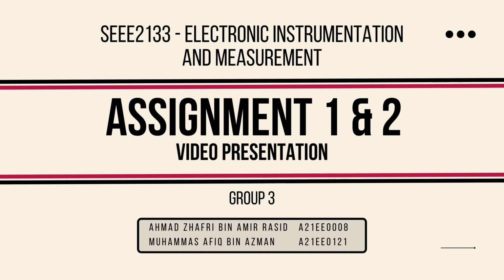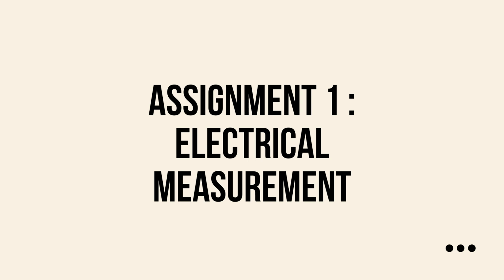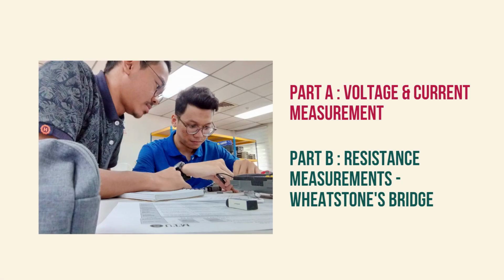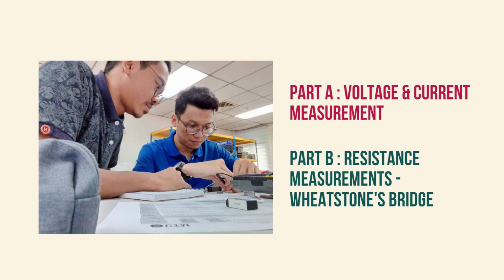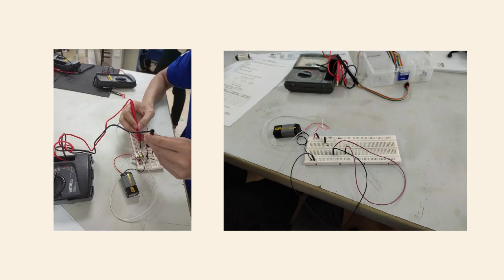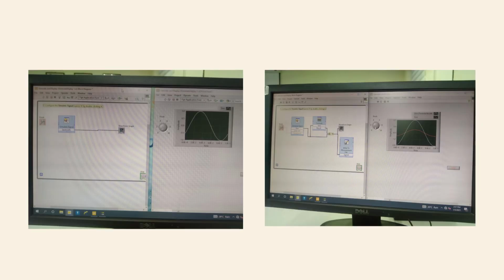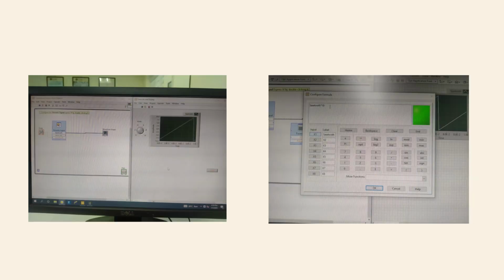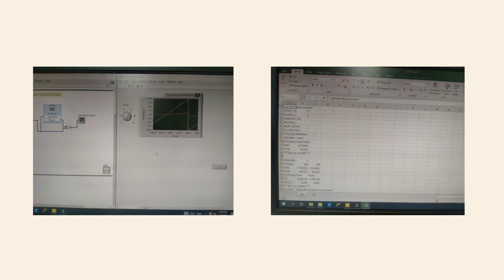SEEE2133 - Instrumentation & Measurements - Assignment 3 (Video for Lab 1 and Lab 2 experiments)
This is the video for Lab 1 and Lab 2 experiments for Instrumentation and Measurement